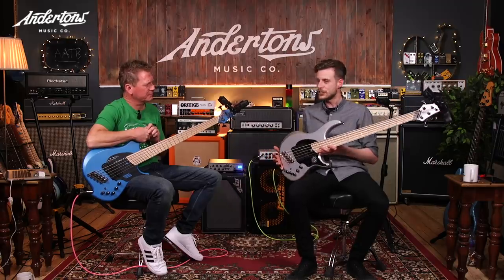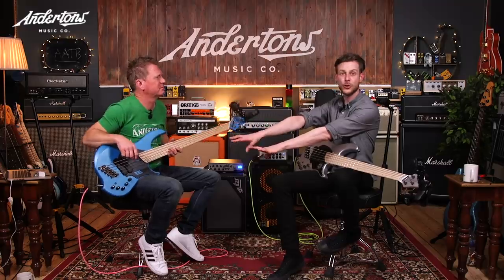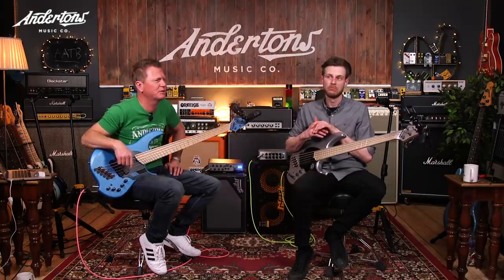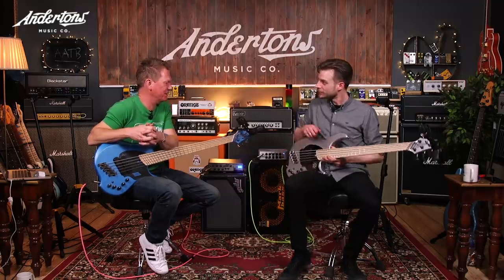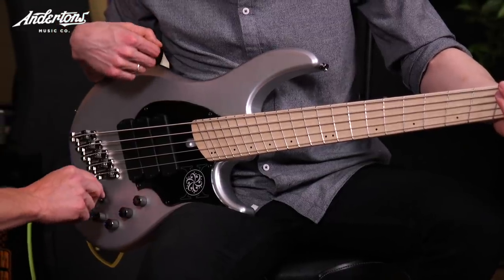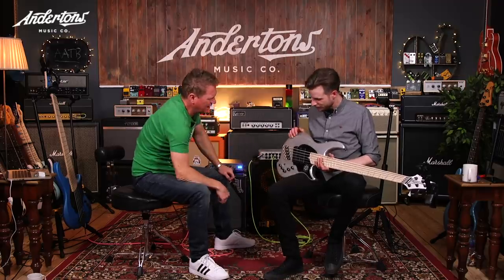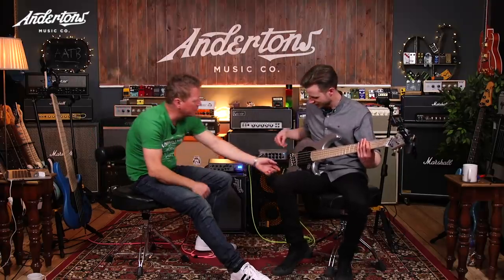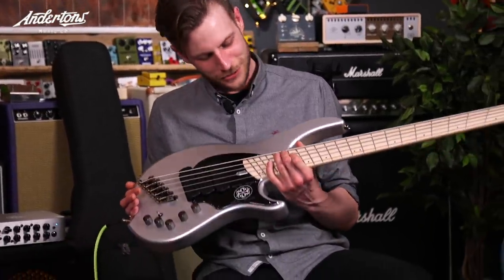Dingwall Ltd Edition Darkglass Basses - Stunning Fanned Fret Hard Rock Machines!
👆 Dingwall Limited Edition Darkglass 10th Anniversary NG-3 5-String Bass in Silver
Dingwall NG-2 Adam "Nolly" Getgood Signature 5-String Bass in Laguna Seca Blue